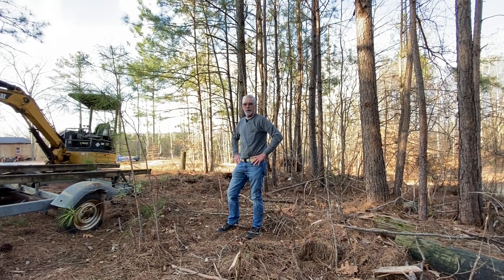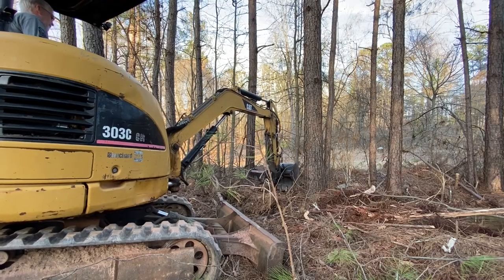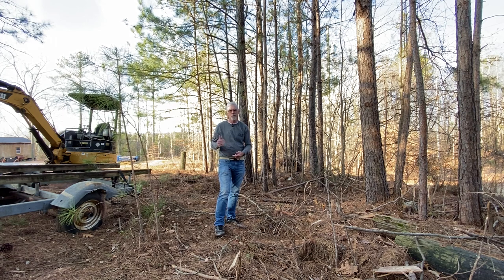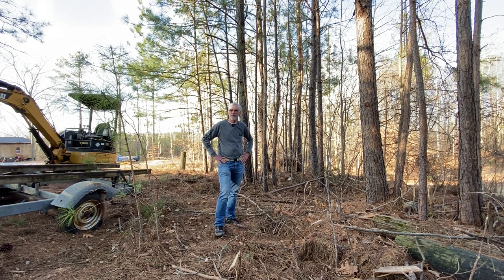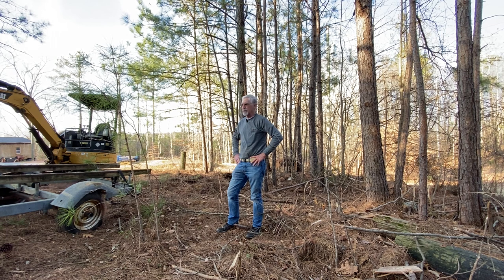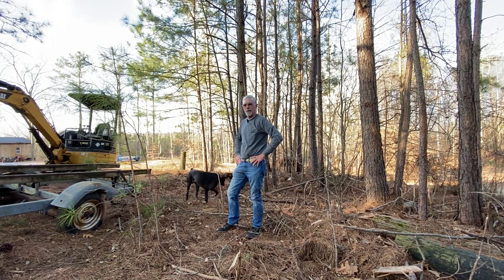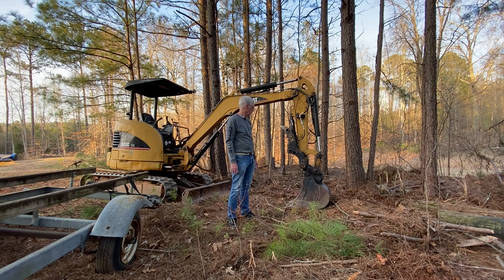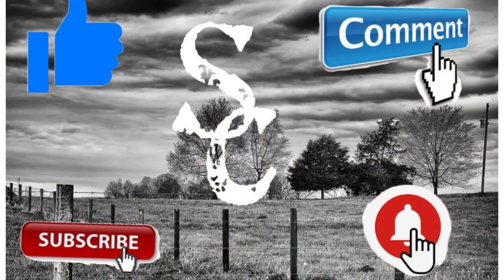CAT Excavator Doing Its Thing! Ep 166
Slow and steady progress clearing trees!

Our Equipment
Bobcat T300 skid steer
CAT 303C CR Mini Excavator
Yanmar 1700 farm tractor
Troy-Bilt Mustang 50 zero turn mower
Honda 420 Rancher 4x4 ATV
Honda 250 Recon ATV
Stihl Chainsaw

Farm Life. Have you ever seen what it takes to maintain a farm?

Appalachian Foothills Homestead.

Video camera:
iPhone 11 Pro
GoPro 10 Max camera

Salty_country on Instagram
Salty Country on Facebook

Episode 1
The episode that started this channel.